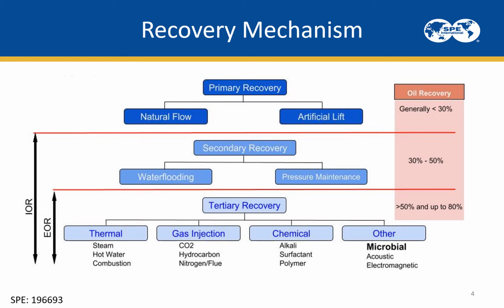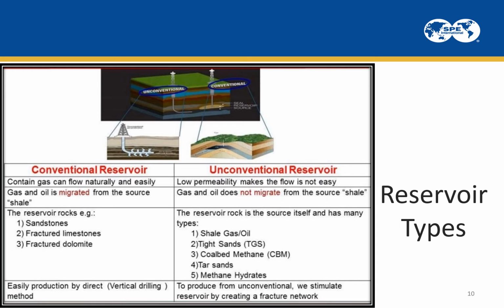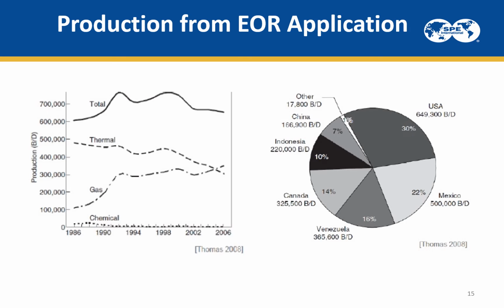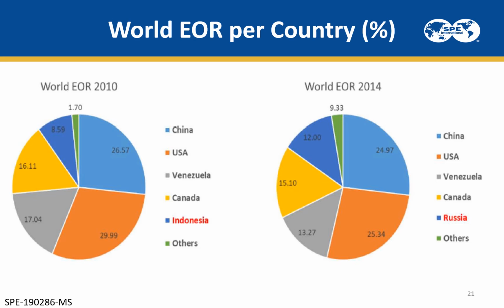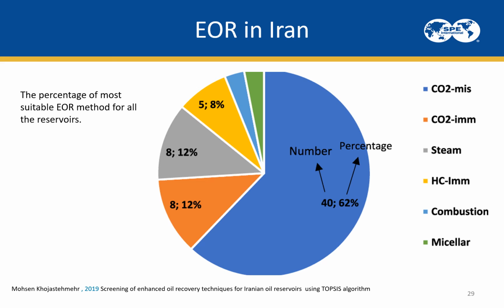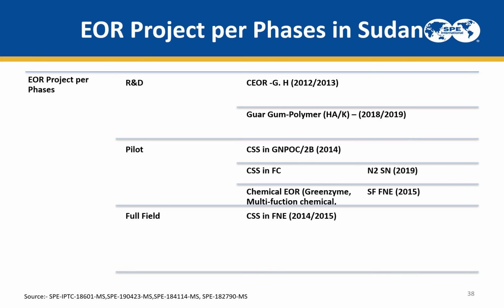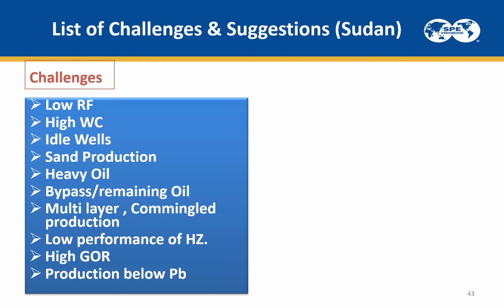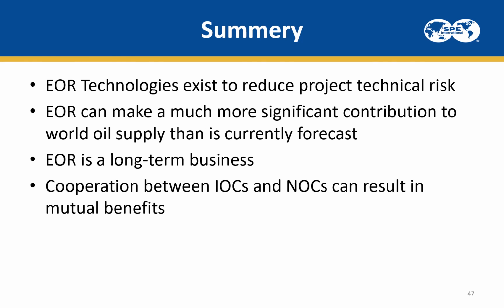Overview & Status of EOR Field Applications(Worldwide & Sudan)-SPE Sudan Section Webinar in English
In this webinar there will be (EOR Overview, EOR Field Applications, Status of EOR worldwide, Status of EOR in Sudan, List of EOR Projects, Evaluation & Challenges, Estimated contribution of EOR Production in Sudan, Potential Estimated Oil Production from Sudan and finally Conclusions)